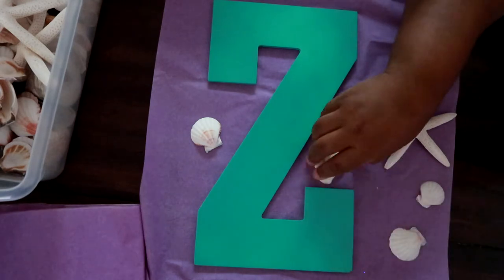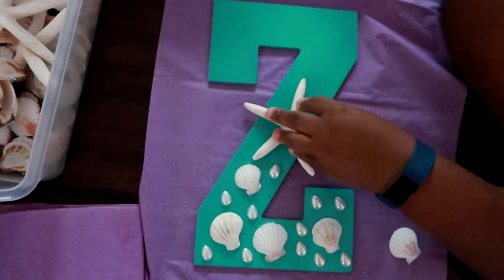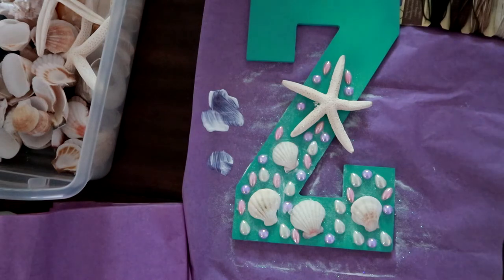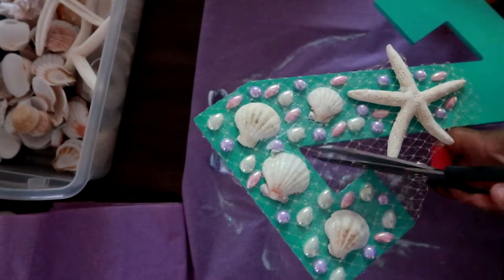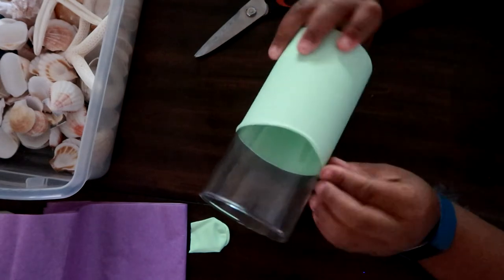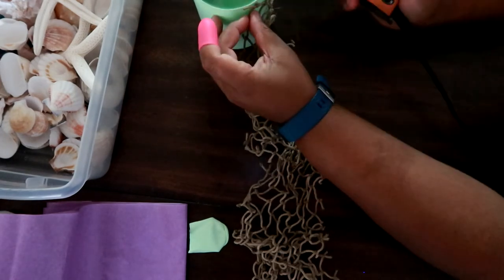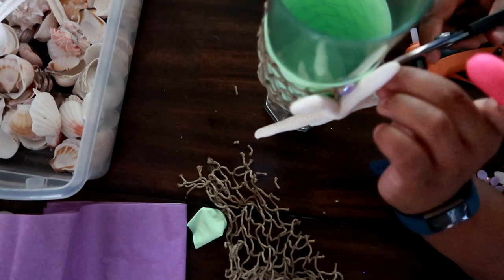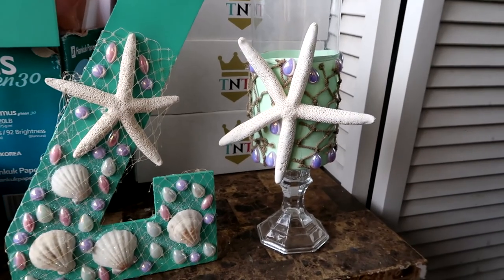DIY under the sea decorations | Baby shower decor ideas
In this video there are two DIY under the sea decorations projects that you can use for or inspire your next Baby shower decor ideas for an under the sea theme.

Wood Letter, 13inch - Michaels
Spray paint, Sea Glass color
bag of sea shells - Any Dollar or craft store
Pastel Rhinestones - Michaels
fish net thin & thick - Michaels &
mod podge - Michaels
extra fine glitter - Michaels
Star fish
18inch balloon, sea foam green
cylinder vase - Dollar Tree
Candle Stick holder - Dollar Tree

*360 mount